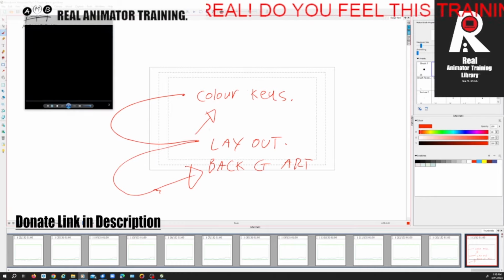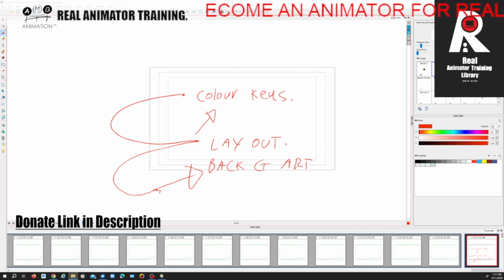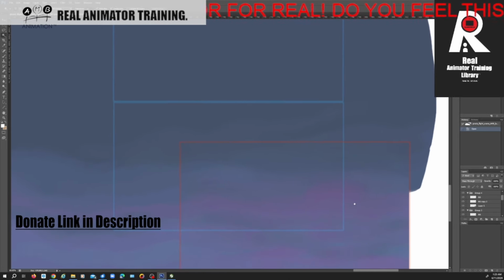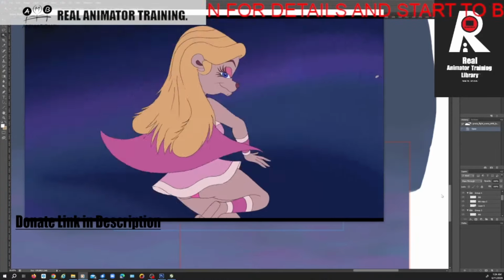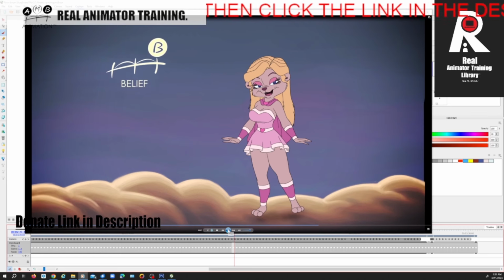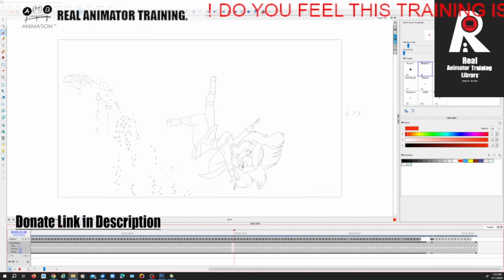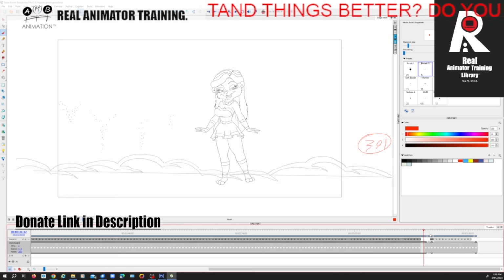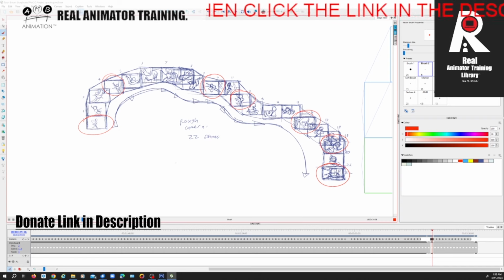2D Animation Tricks to Create Awesome Backgrounds